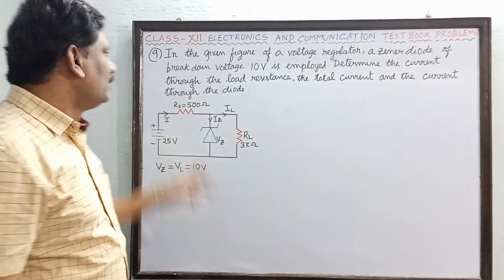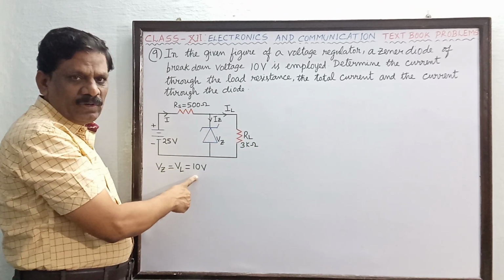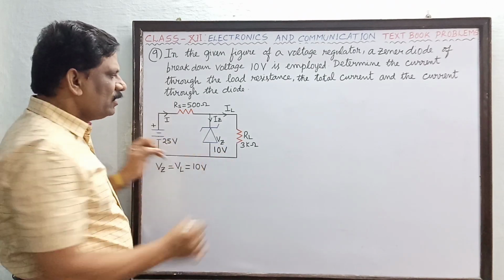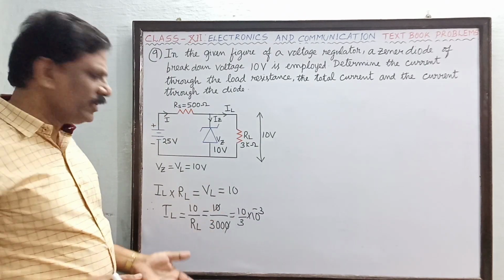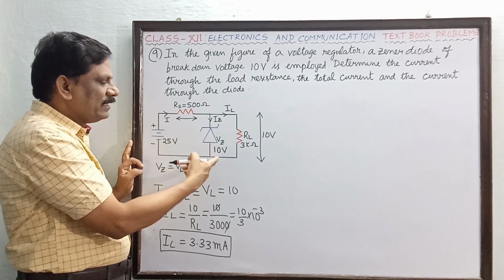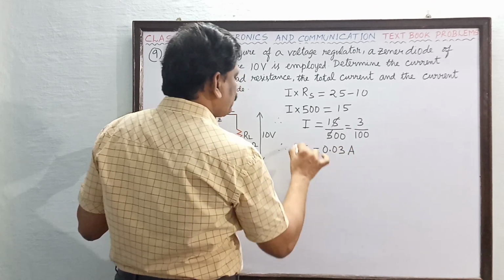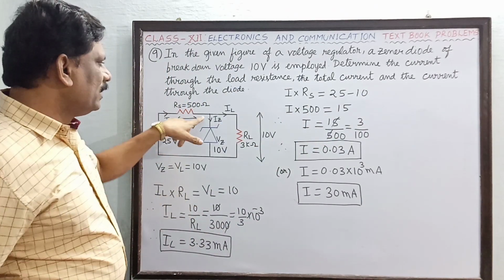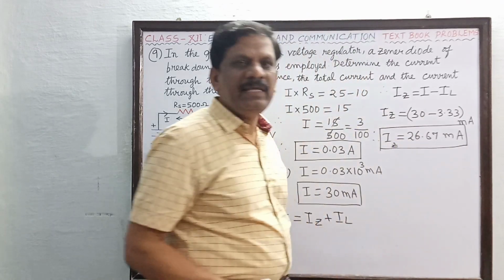Solution to Textbook Problem 9| Electronics and Communication| Class 12 |TN State board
In the given figure of a voltage regulator, a Zener diode of breakdown voltage 15V is employed. Determine the current through the load resistance, the total current and the current through the diode. Use diode approximation.

Electronics and communication : Solutions to Text Book Problems

Problem 1 :
The given circuit has two ideal diodes connected as shown in figure below. Calculate the current flowing through the resistance R1

Problem 2 :
Four silicon diodes and a 10 Ω resistor are connected as shown in figure below.Each diode has a resistance of 1Ω. Find the current flows through the 10Ω resistor.

Problem 3 :
Assuming VCEsat = 0.2V and β = 50, find the minimum base current (IB) required to drive the transistor given in the figure to saturation.

Problem 4 :
A transistor of α = 0.99 and VBE = 0.7V is connected in the CE configuration as shown in the figure. If the transistor is in the saturation region , find the value of collector current.

Problem 5 :
In the circuit shown in the figure, the BJT has a current gain (β) of 50. For an emitter – base voltage VEB = 600 mV, calculate the emitter – collector voltage VEC (in volts).

Problem 6 :
Determine the current flowing through 3Ω and 4Ω resistors of the circuit given below. Assume that diodes D1and D2 are ideal diodes.

Problem 7 :
Prove the following Boolean expressions using the laws and theorems of Boolean algebra.
i) (A+B) (A+B) = A
ii) A(A+B) = AB
iii) (A+B) (A+C) = A+BC

Problem 8 :
Verify the given Boolean equation A + (A)comp (B) = (A + B) using truth table.

Problem 10 :
Write down Boolean equation for the output Y of the given circuit and give its truth table.